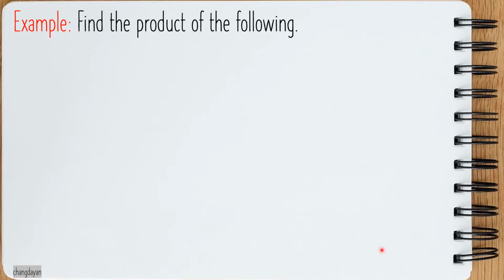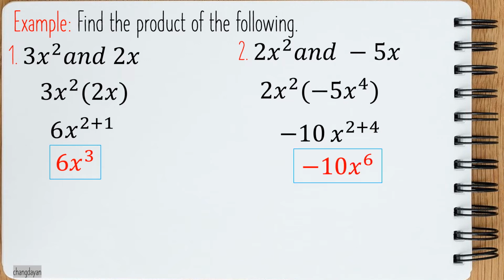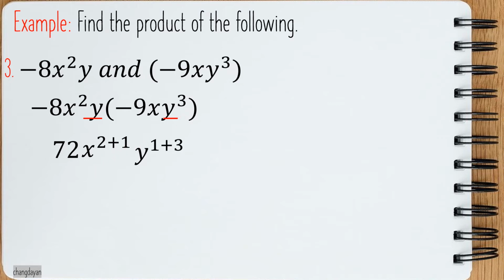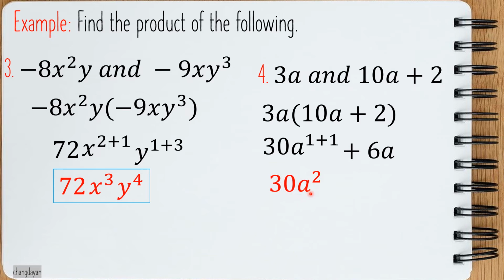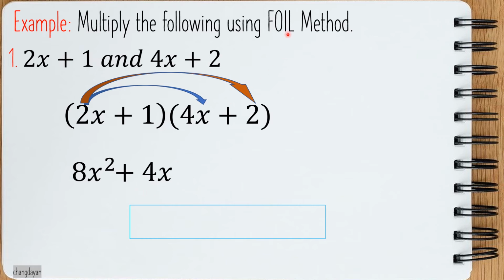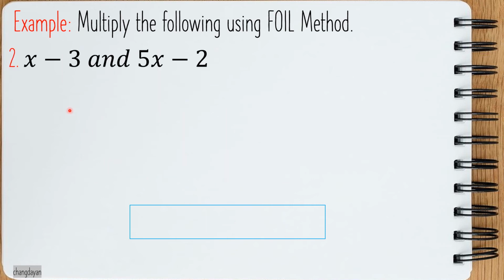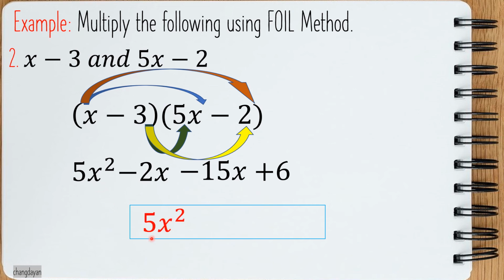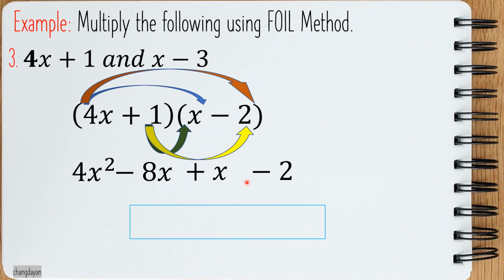MULTIPLICATION OF POLYNOMIAL|FOIL METHOD|CHANG DAYAN